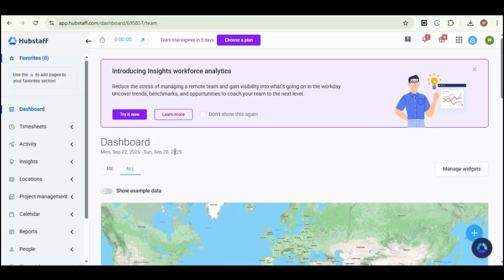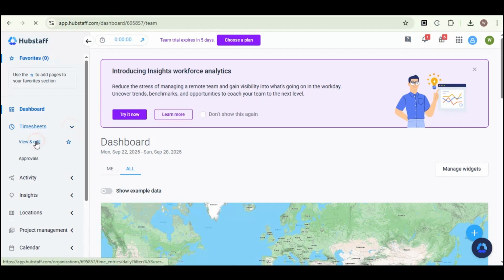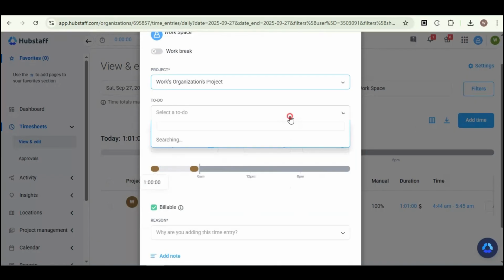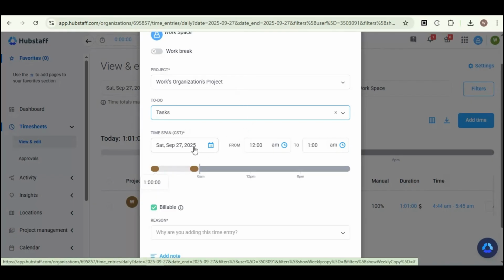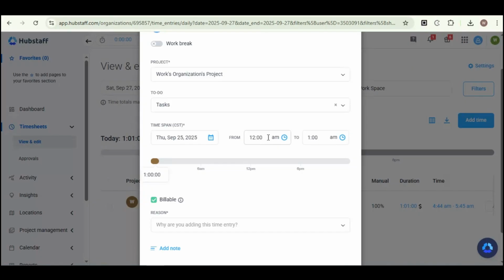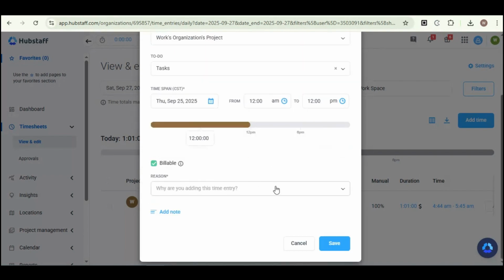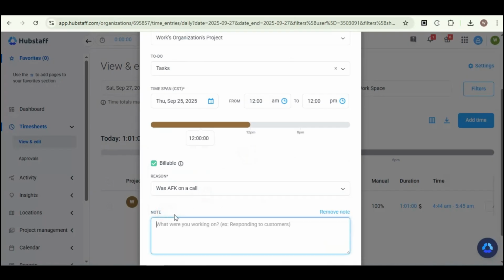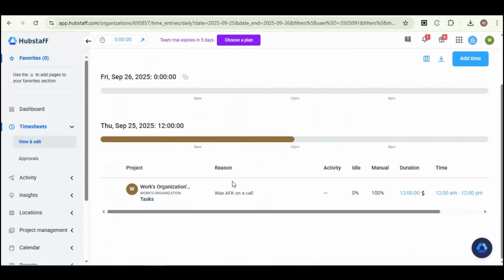How To Manually Add Time Tracking In HubStaff 2025 (Detailed Guide)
In this tutorial, I’ll show you how to manually add time tracking in Hubstaff step by step, so you can log hours that weren’t automatically tracked.

With manual time tracking in Hubstaff, you can:

Enter hours manually if you missed tracking.

Edit or adjust logged time for accuracy.

Keep your timesheets complete and payroll-ready.

By the end of this video, you’ll know exactly how to add time manually in Hubstaff.